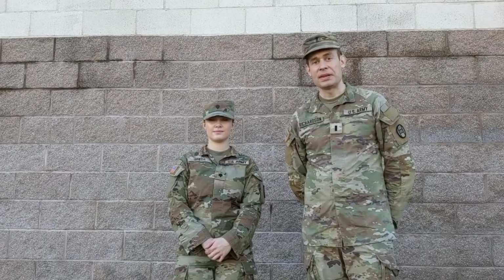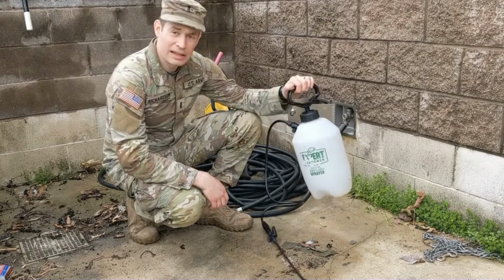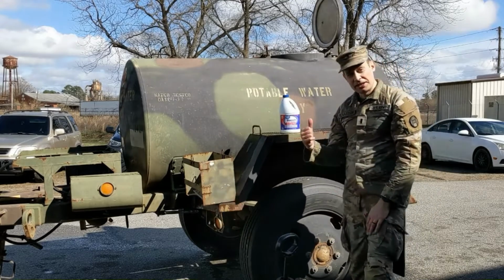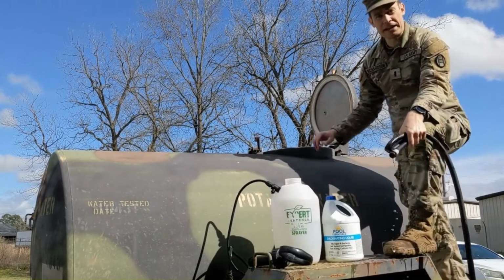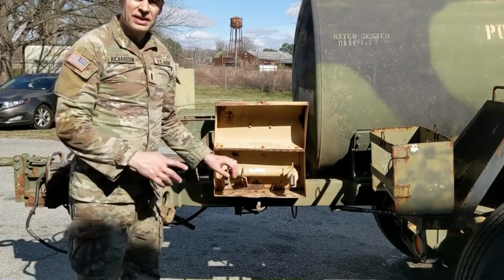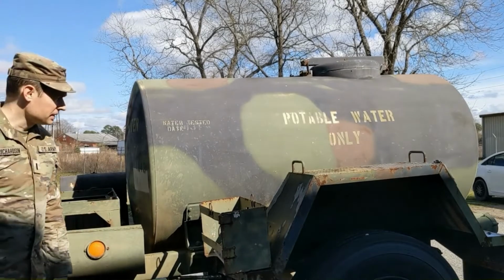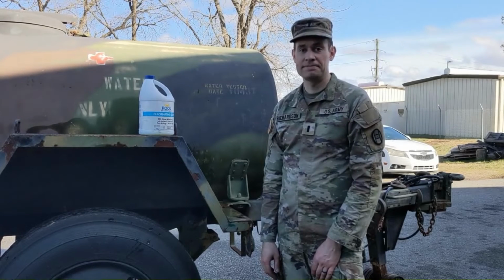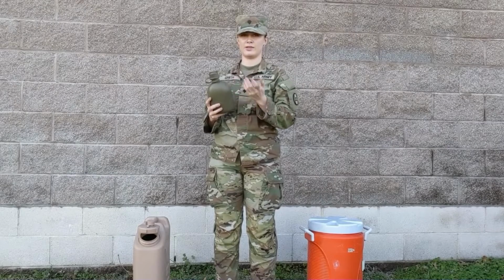Cleaning Water Containers in the Army National Guard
This video provides tips and guidance for all soldiers on how to properly clean a water buffalo and other personal water containers.

This one does a good job of discussing how to do a more thorough inspection of the water buffalos using a DA form 5457
This one also talks about cleaning the water buffalos, and shows how to use calcium hypochlorite for treating the water